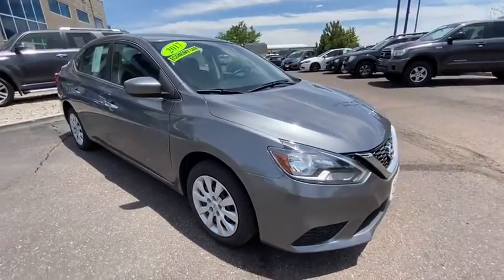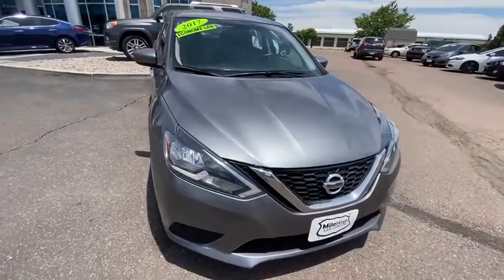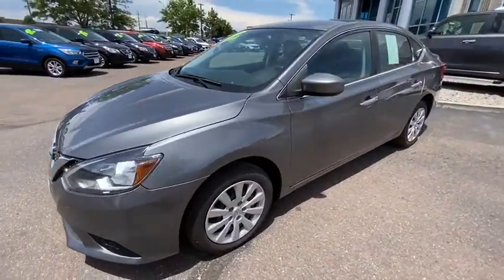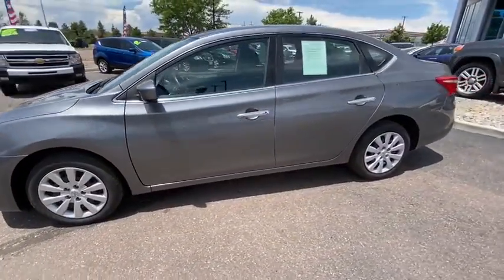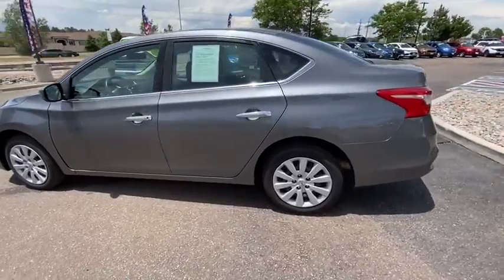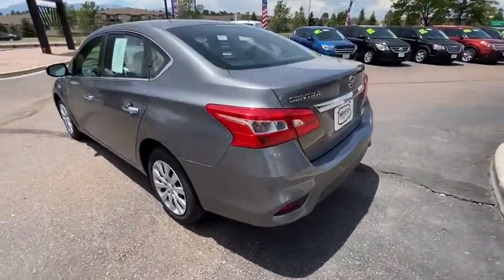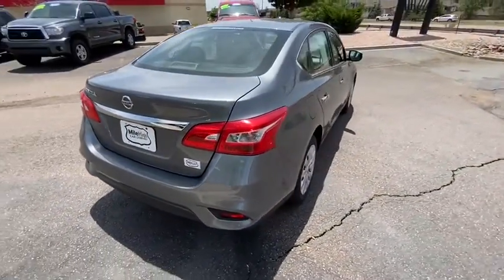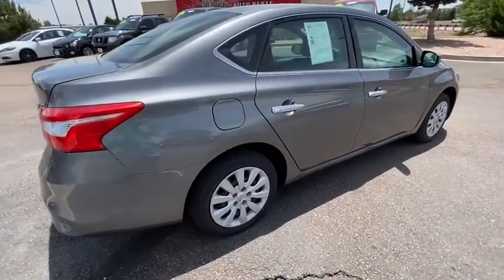2017 Nissan Sentra Colorado Springs, CO P391392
Used 2017 Nissan Sentra available in Colorado Springs, Colorado at Mile High Car Company.
2017 Nissan Sentra S Nissan Sentra - Stock#: P391392 - VIN#: 3N1AB7AP1HY391392

1480 Ainsworth St.